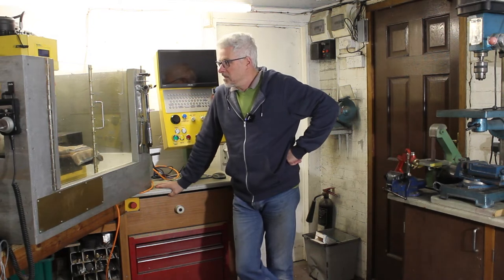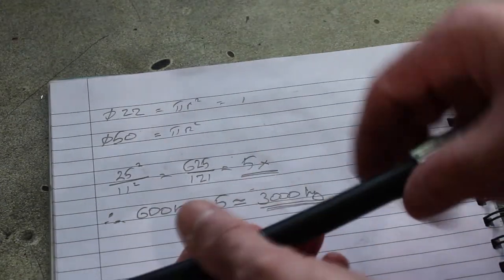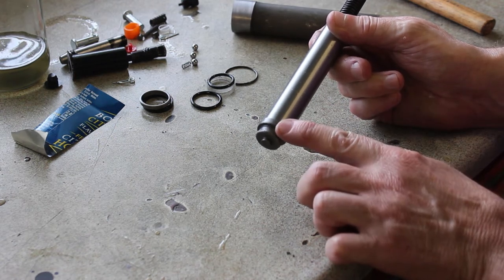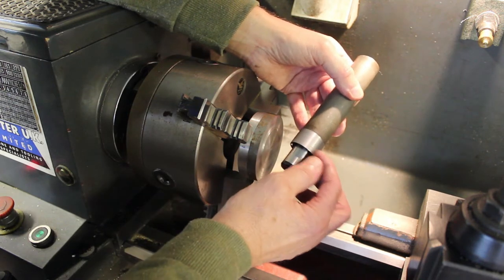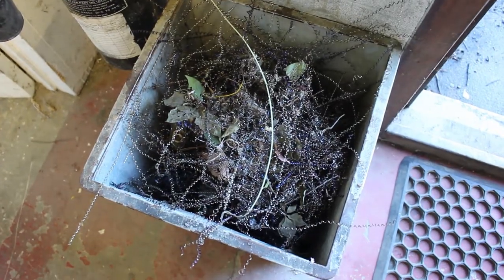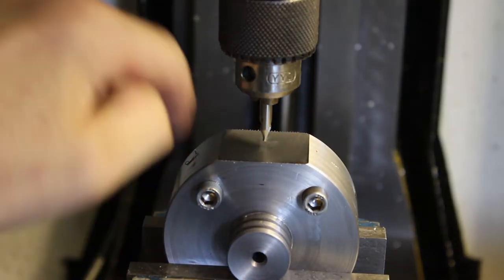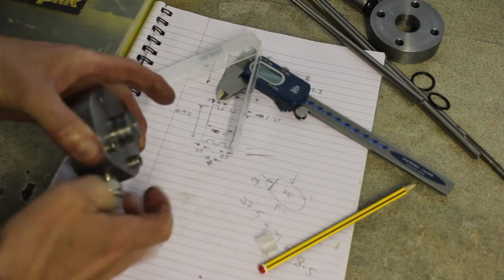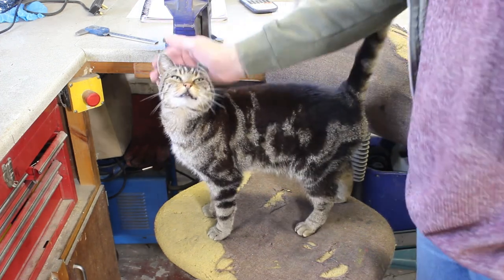Cheap Hydraulic Power drawbar Construction pt1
Sorry for this being so long but there's a lot to get in.